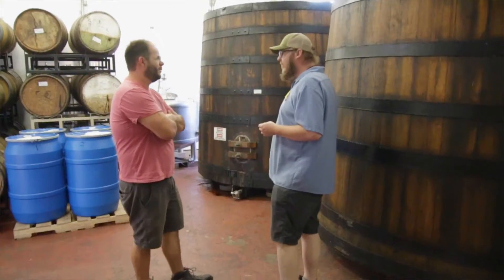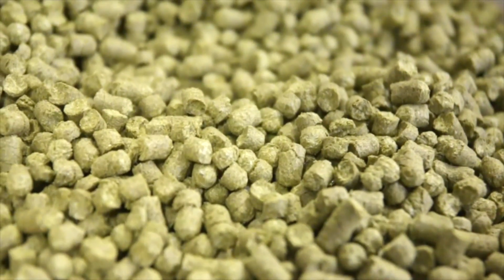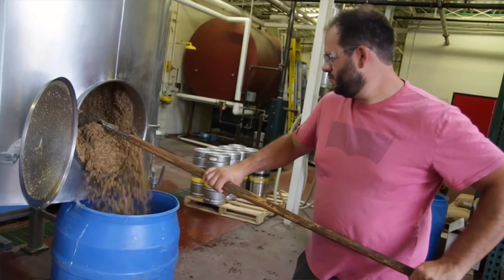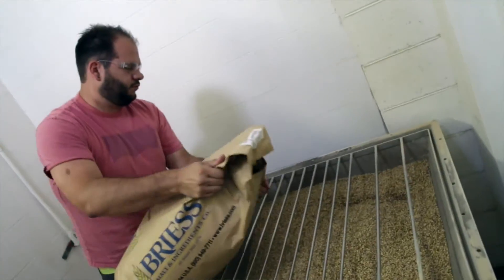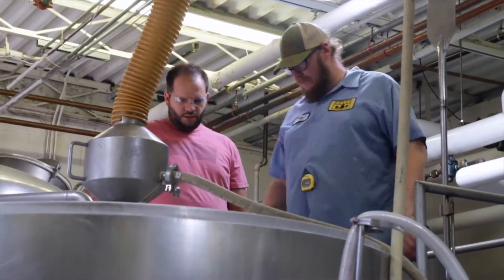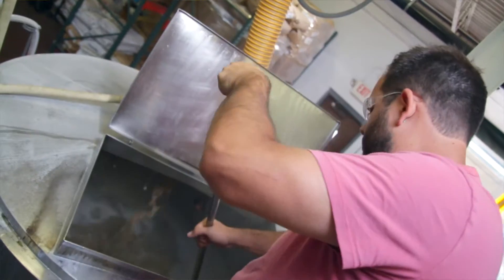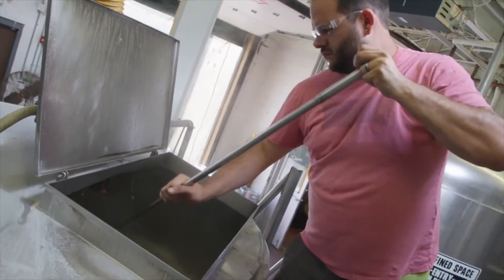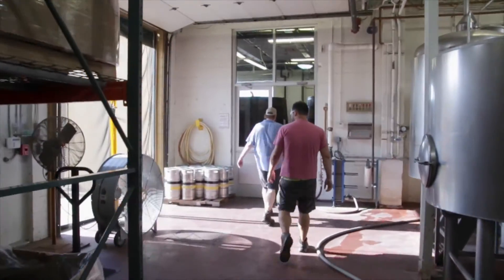Homebrew Competition winner brewing at Bell's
Saturday, Aug. 13 at 2 p.m. we're tapping the winner of our 2015 Homebrew Competition at Bell's Eccentric Café. Meet David Hellen, who wrote the recipe for Bale So Hard, a farmhouse ale, and brewed it with us.